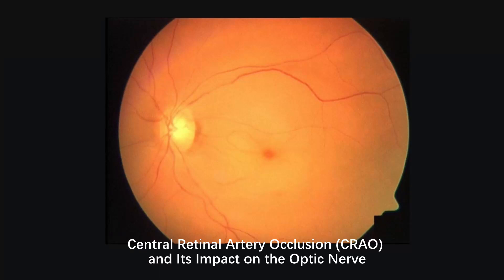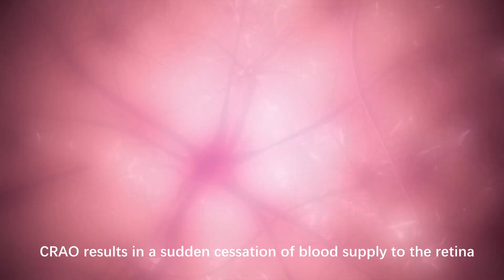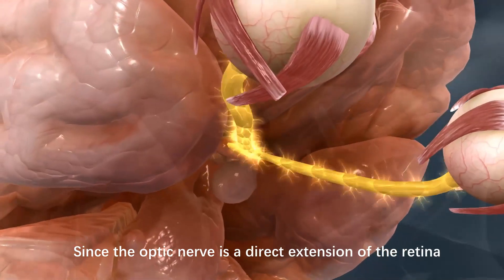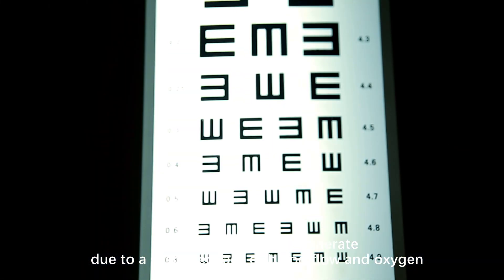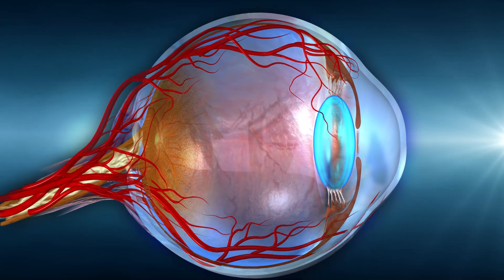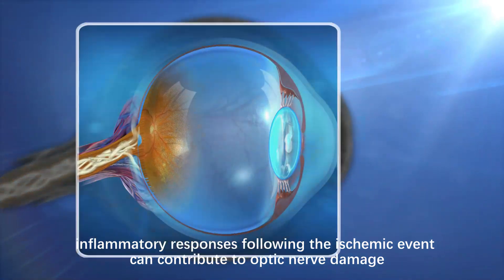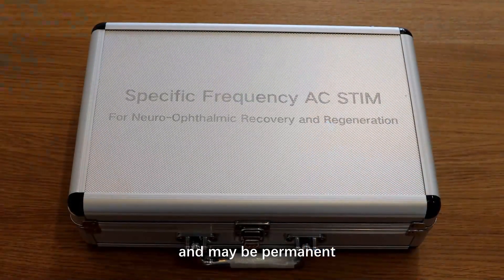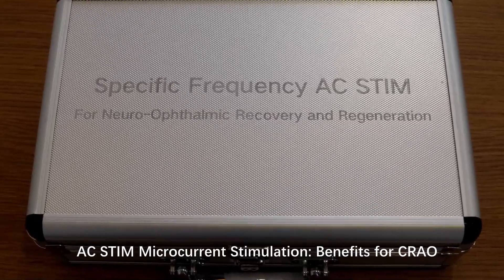Central Retinal Artery Occlusion （CRAO）and Its Impact on the Optic Nerve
Central Retinal Artery Occlusion (CRAO) primarily affects the retina but can have significant implications for the optic nerve as well. CRAO results in a sudden cessation of blood supply to the retina, leading to ischemia and hypoxia (lack of oxygen). Given the retina's high metabolic demands, any interruption in blood flow can cause rapid and severe damage.

Since the optic nerve is a direct extension of the retina, it is indirectly affected by this ischemic insult. The nerve fibers that make up the optic nerve are deprived of oxygen and nutrients, leading to potential damage. When these fibers degenerate due to a sustained lack of blood flow and oxygen, the axons of the retinal ganglion cells, which form the optic nerve, begin to die. This results in a pale appearance of the optic disc and permanent vision loss.

Acute Phase and Long-term Effects of CRAO

In the acute phase of CRAO, there may be swelling of the optic disc due to the sudden obstruction of blood flow. This can cause further compression and damage to the optic nerve fibers. Additionally, inflammatory responses following the ischemic event can contribute to optic nerve damage.

Ischemia, optic atrophy, edema, and inflammation are key factors in the damage to the optic nerve following CRAO. The resulting visual impairment is often severe and may be permanent, emphasizing the critical need for rapid intervention in cases of CRAO.

Integrative Interventions: AC STIM and StemActiv Herbal Supplement

AC STIM Microcurrent Stimulation: Benefits for CRAO

1. Improved Blood Flow: AC STIM may enhance blood circulation within the retina by stimulating retinal and optic nerve cells. Improved blood flow can assist in reperfusion, crucial in the early stages of CRAO.

2. Cellular Regeneration: Electrical stimulation can promote the regeneration of retinal cells and support the repair of damaged tissues, potentially mitigating some retinal damage caused by the occlusion.

3. Neuroprotection: AC STIM may provide neuroprotective effects by reducing oxidative stress and cell death in retinal cells, helping preserve retinal function and structure after an occlusive event.

4. Enhanced Metabolism: By increasing cellular metabolism and the production of adenosine triphosphate (ATP), AC STIM can boost the energy supply to retinal cells, aiding in their recovery and function.

StemActiv: Reducing Inflammation and Oxidation

StemActiv can potentially reduce inflammation in the retina, which is beneficial since inflammation can exacerbate retinal damage and impede recovery. It might also increase the production of neurotrophic factors, supporting the survival, development, and function of neurons, which is crucial for maintaining retinal health and function.